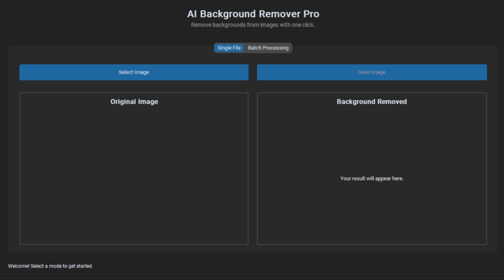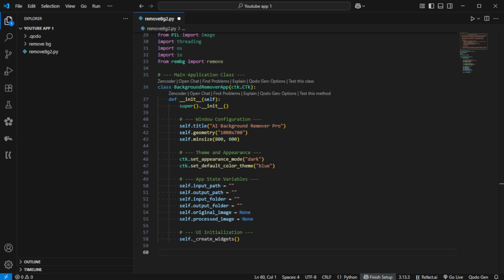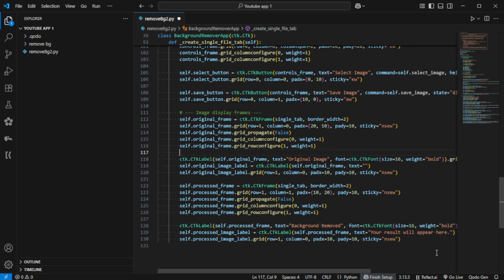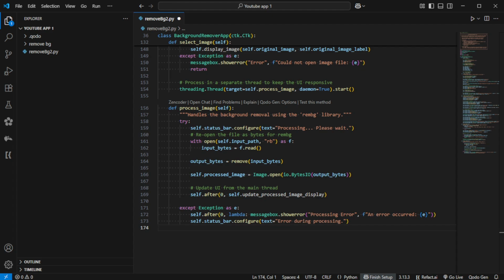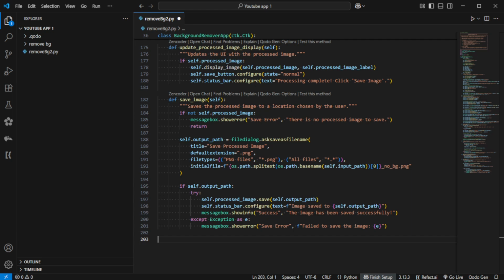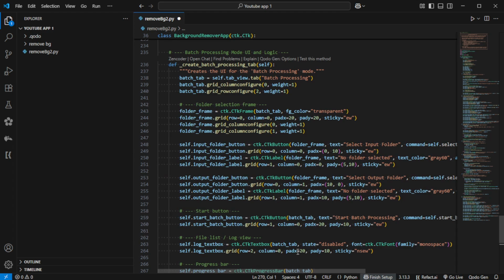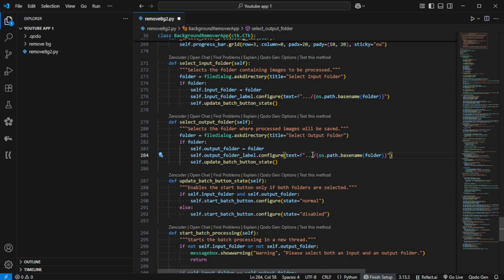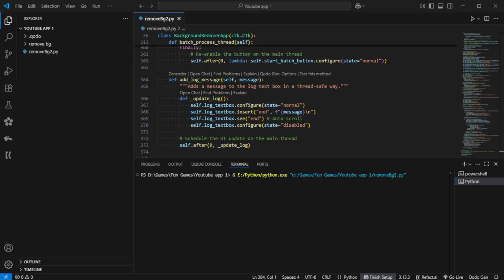How I Built an AI-Powered Background Remover App in Python (Better Than Photoshop?)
Watch me build a professional AI-powered background removal application from scratch using Python! This isn't just a basic script - it's a complete desktop app with modern GUI and batch processing capabilities.

 What You'll See:
Single image background removal with AI
Batch processing for multiple files
Modern CustomTkinter interface
Real-time progress tracking
Thread-safe operations
Professional error handling

💻 Technologies Used:
- Python
- CustomTkinter (Modern GUI)
- REMBG (AI Background Removal)
- PIL/Pillow (Image Processing)
- Threading (Responsive UI)

⚡ Perfect for:
- Python developers
- AI enthusiasts
- GUI programming learners
- Anyone wanting to automate image editing

🎯 Results: Process 1 image or 1000+ images with perfect transparent backgrounds!

Support Us For Creating More App Like This

⏰ Timestamps:
0:00 - App Demo And Intro
2:37 -  Explain imports
6:29 - Explain How to Create Class
11:57 - Explain Create Widget Function
18:44 - Explain Create Single File Tab Function
27:23 - Explain Select Image Function
32:41 - Explain process image Function
39:41- Explain Save Image Function
46:54- Explain Display Image Function
54:36- Explain Create Batch Processing Tab Function
01:03:35- Explain 4 last Function
01:13:45- Explain Last  Function Add Log Message